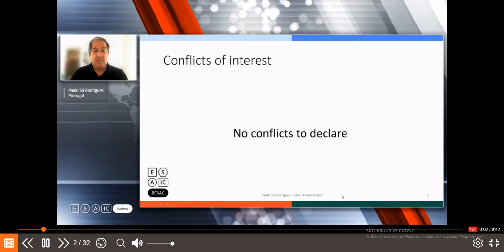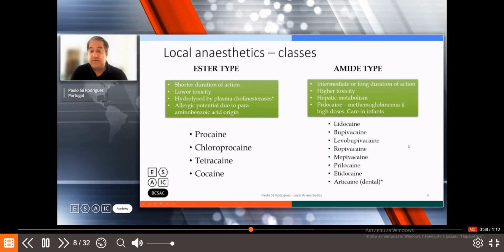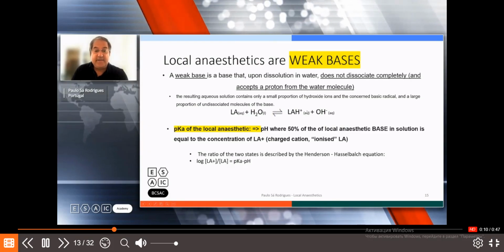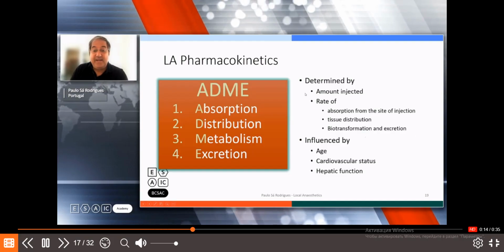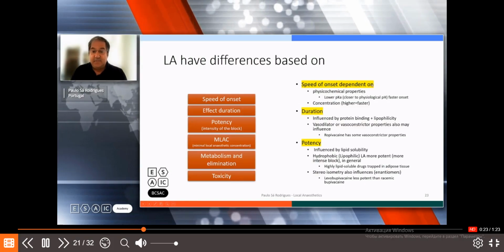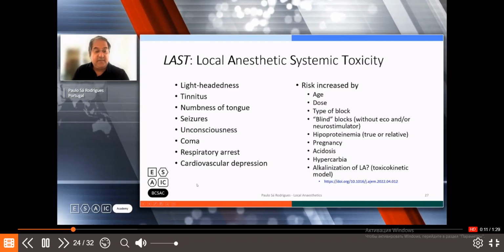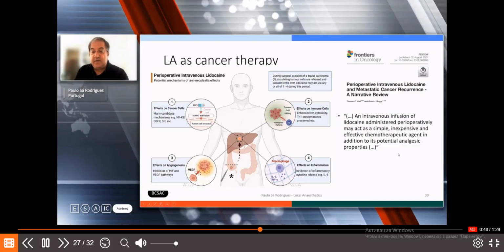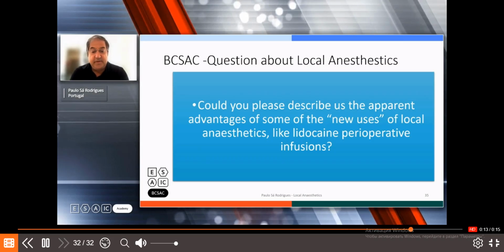Local anaesthetics LA